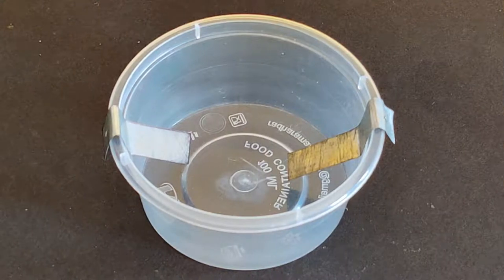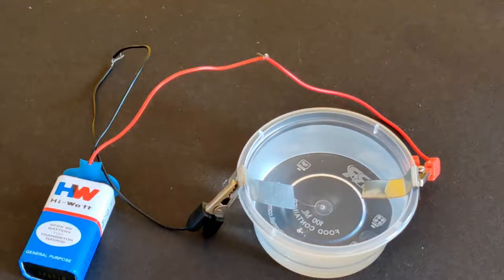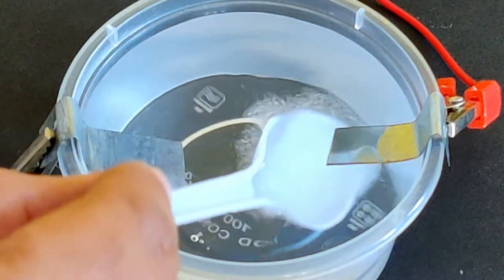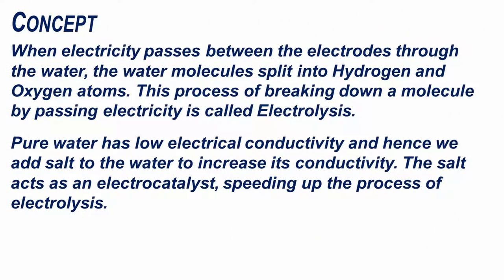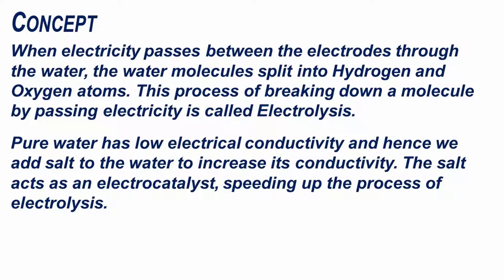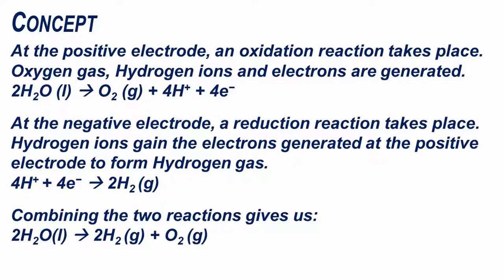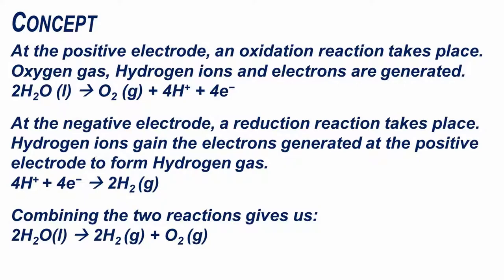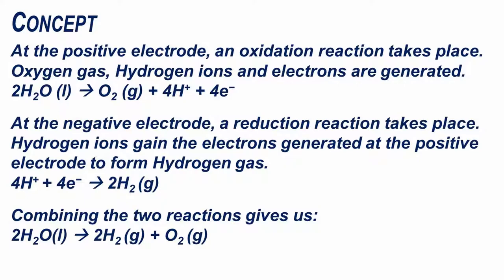Electrolysis of Water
Concept(s) Covered:
Electrolysis

Observe:
Observe which electrode has more bubbles on its surface.
Observe the rate at which the bubbles emerge at the electrodes.

What is the function of the salt added to the water?